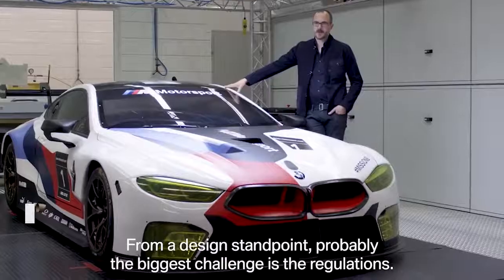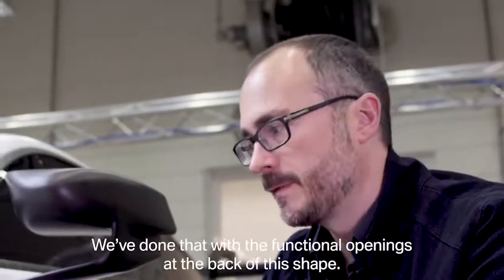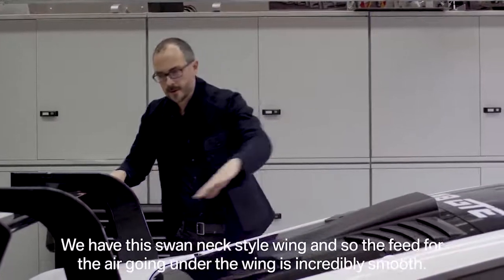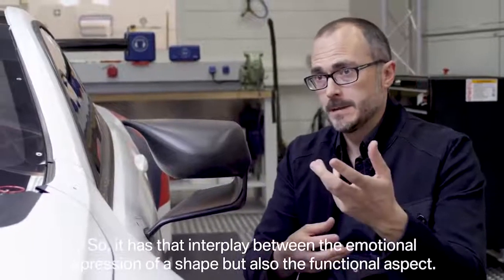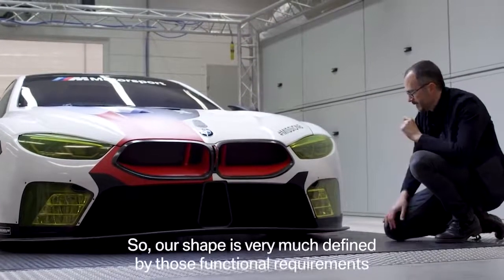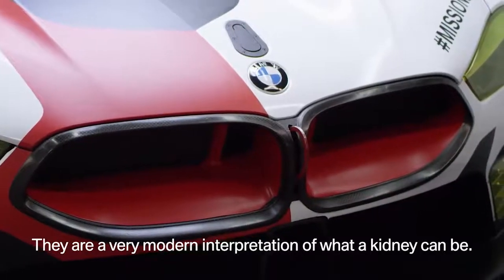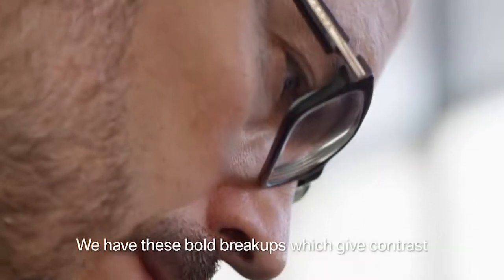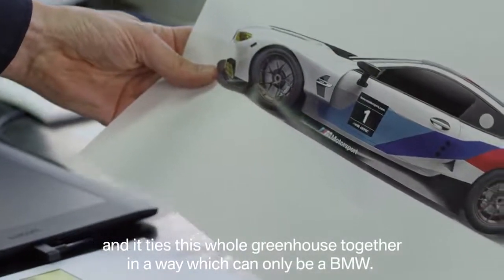01 BMW M8 GTE “The most determined race car we have ever built ” – BMW Motorsport